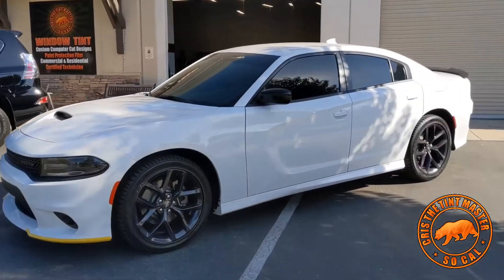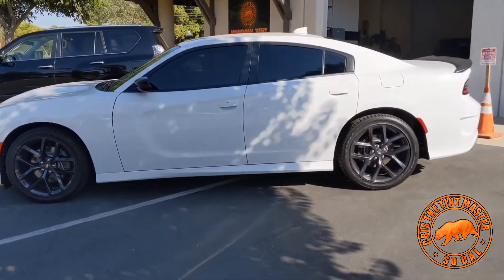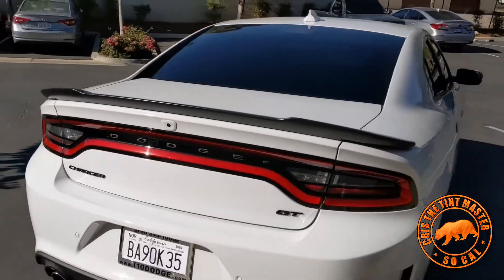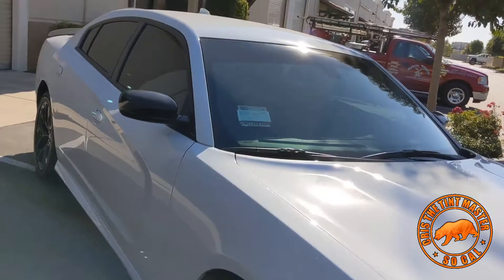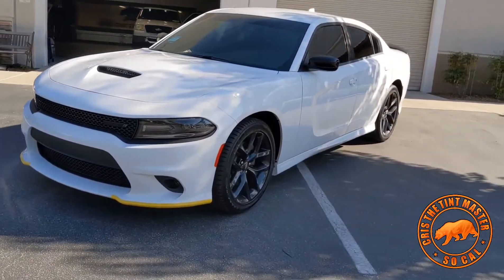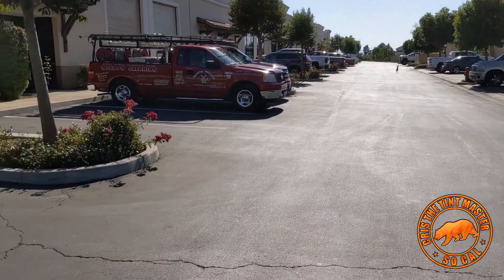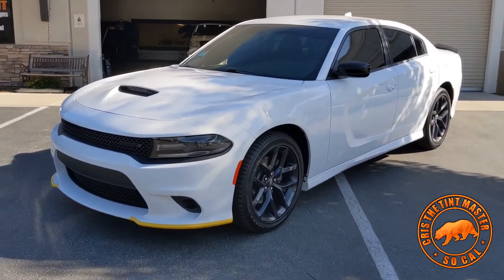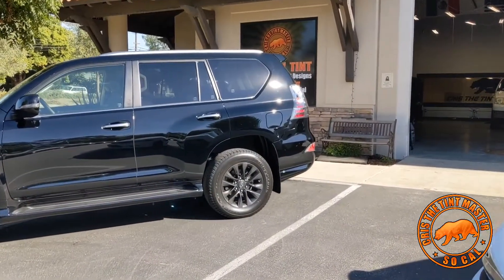2020 DODGE CHARGER FULL SUNTEK CXP NANO CARBON TINT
"A coyote got me distracted 😂 sorry"
Advanced nano-hybrid carbon technology without metals for nonreflective black tint, no signal interference, and outstanding solar protection.